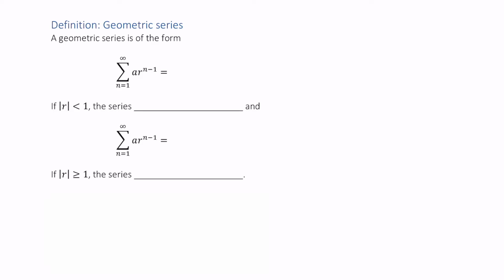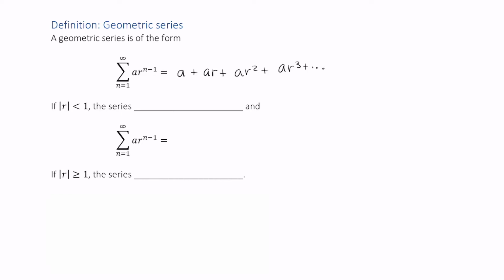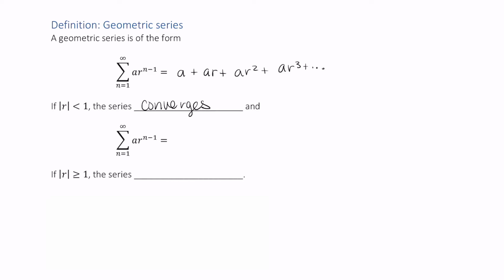Definition of a geometric series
In this video, we define a geometric series as well as its convergence or divergence.